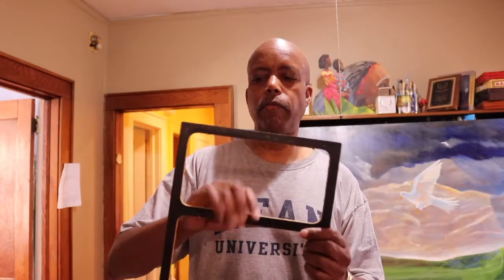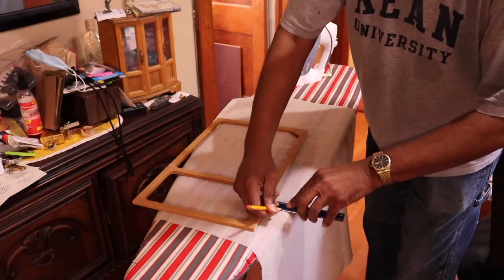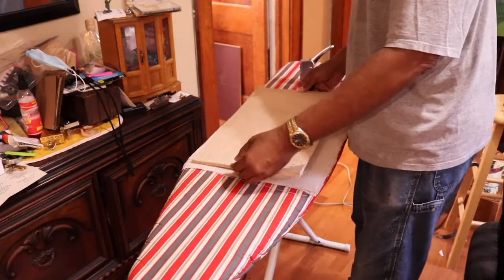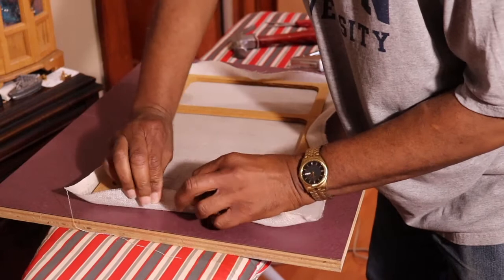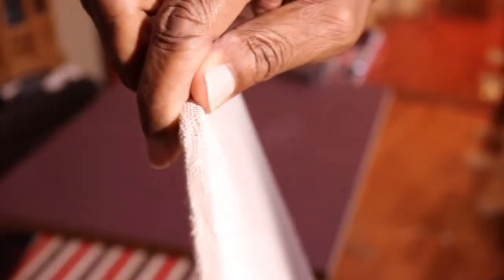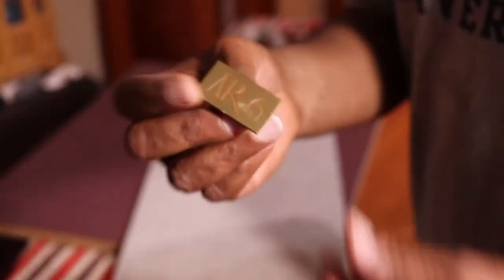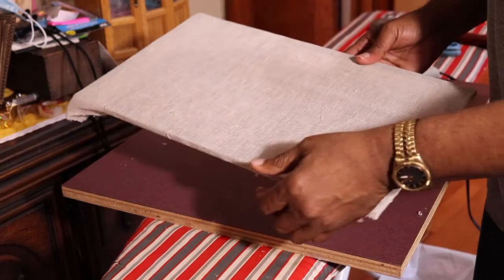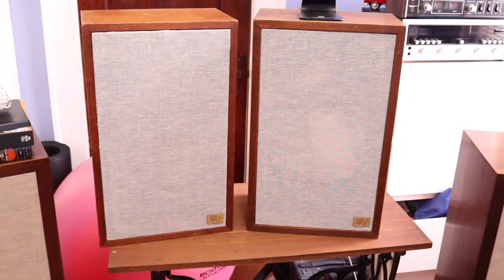Two ways to replace AR-6 Speaker Grill Cloths Also 3a's, 4x, Large Advent, and Dynaco a25's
Two ways to replace AR-6 Speaker Grill Cloths Also 3a's, 4x, Large Advent, and Dynaco a25's. This process can be used for most speaker projects. This is the icing on the cake. Bad grills will make your job look bad. The badges are the jewelry. Some speakers don't look good with the grills off. Which include: Large Advents, Acoustic Research, Dyanco's and KLH"s.

I hope this Video will help someone with their speaker projects.